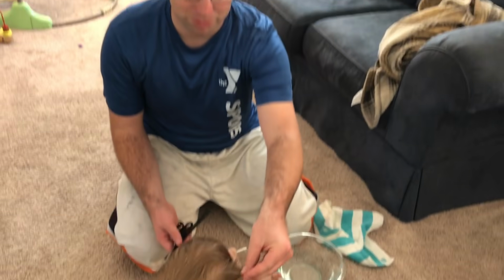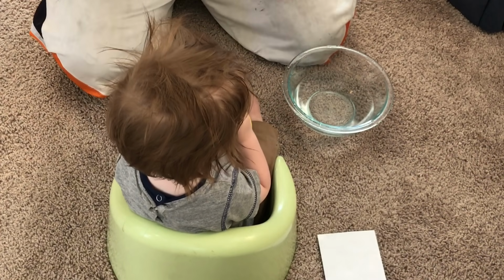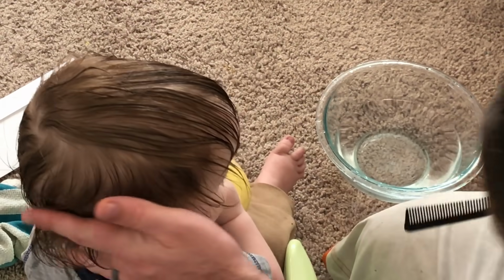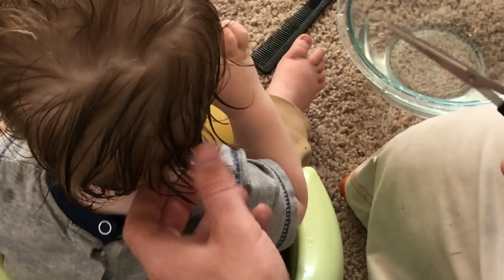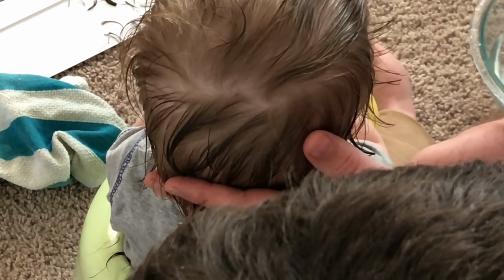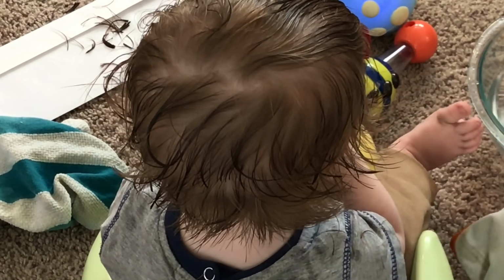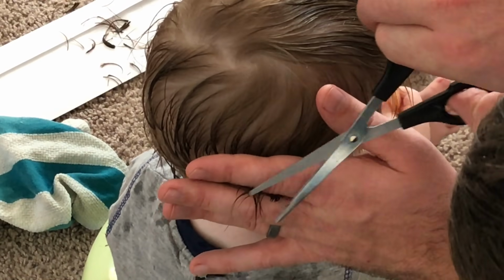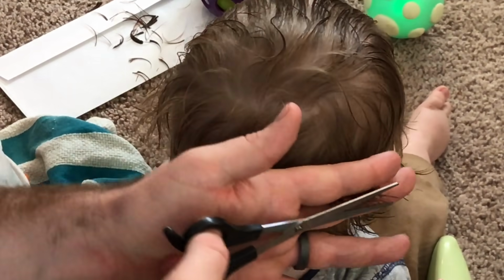How to Cut a Baby Boy's Hair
Cutting a baby boy's hair isn't super difficult - but it definitely requires some patience. In this video, Forrest shares how he cuts our boys' hair with Oliver's first haircut over a year ago!